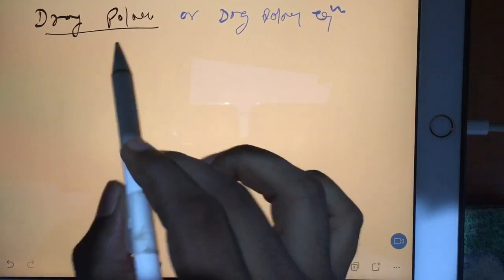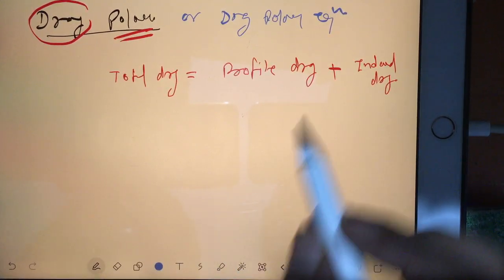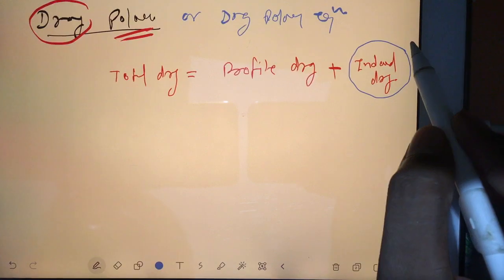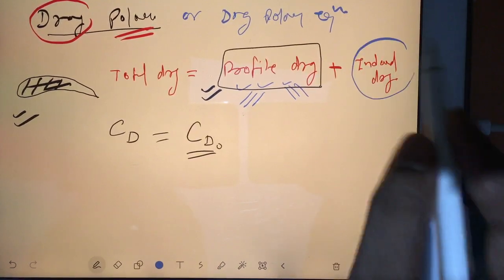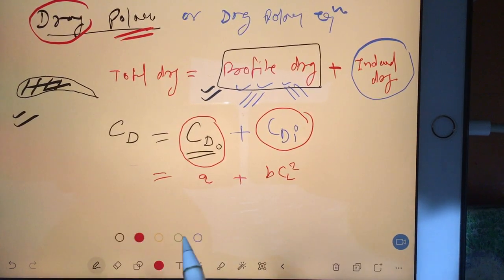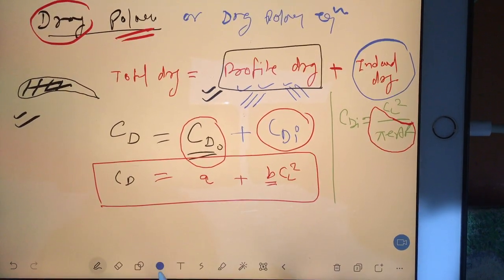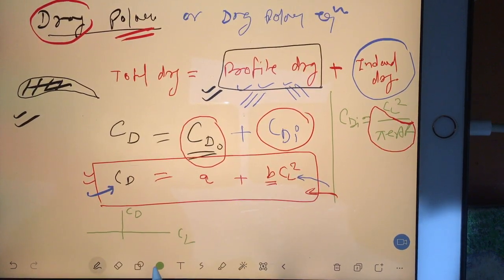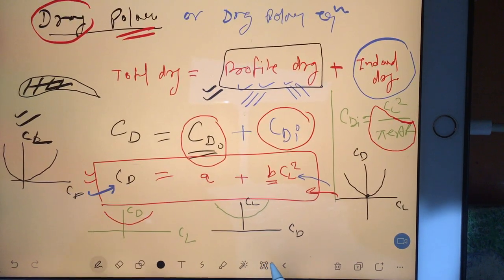interview question drag polar | flight mechanics | GATE Aerospace Engineering coaching by viru sir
1 - aircraft propulsion
2 - aircraft structure
3 - Aerodynamics
4 - flight mechanics
5 - rocket propulsion
6 - space dynamics
7 - engineering mathematics
8 - General aptitude
9 - english
10 - miscellaneous
11 - bridge course foundation for GATE

1- Aptitude & English
2- Engineering mathematics
3- strength of material
4- IC engine
5- fluid mechanics
6- Hydraulic machine
7- Heat transfer
8- Machine Design
9- Power plant
10- RAC
11- Theory of machines
12- Mechanics
13- Thermodynamics
14- production
15- industrial
16- Material science
17- Metal cutting & metrology

1 : online coaching ( live regular class )
2 : pre recorded video lectures for complete course for those who can't attend live classes.
3 : online mock test series with topic wise, chapter wise , subject wise & full length mock papers for practice .
4 : you can purchase only mock papers , test series .
5 : you can purchase video courses ( along with free mock papers , test series )
6 : topic wise , chapter wise , subject wise , full length and revision . these many sections we have for mock papers.

🔴ignore tags below :

GATE AEROSPACE
GATE AE
aircraft propulsion
aircraft structure
aircraft stability and control
jet propulsion
rocket propulsion
aerodynamics